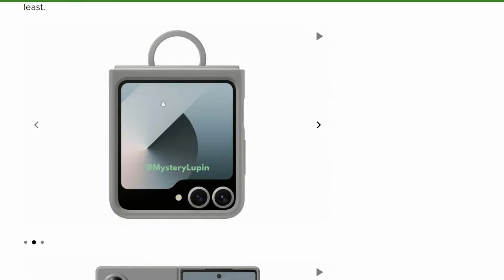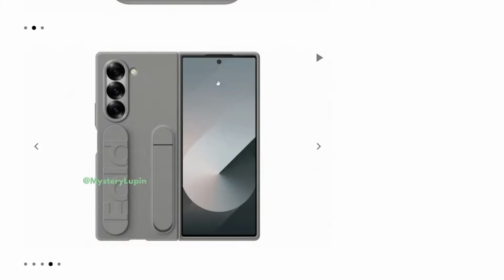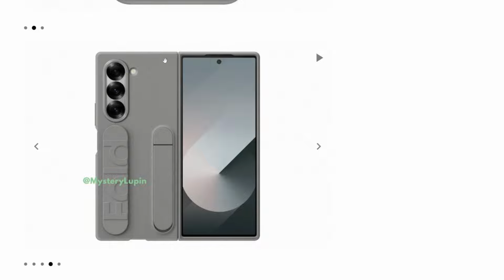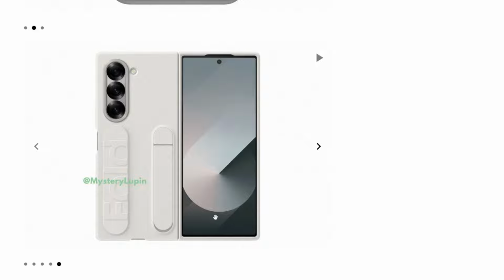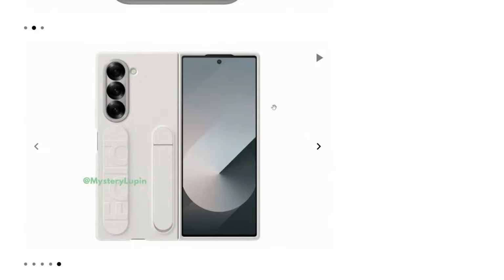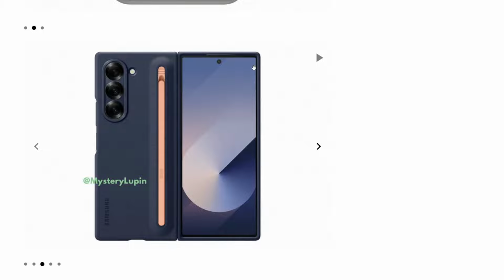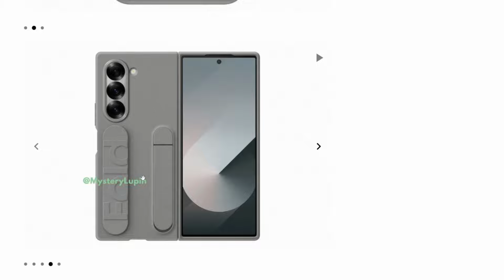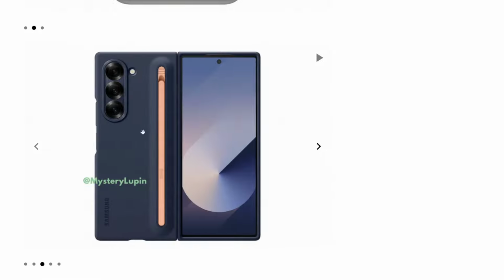9TO5GOOGLE JUST LEAKED SOME IMAGES OF THE SAMSUNG GALAXY Z FOLD 6 IN DIFFERENT CASES!!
9TO5GOOGLE JUST LEAKED SOME IMAGES OF THE SAMSUNG GALAXY Z FOLD 6 IN DIFFERENT CASES!!